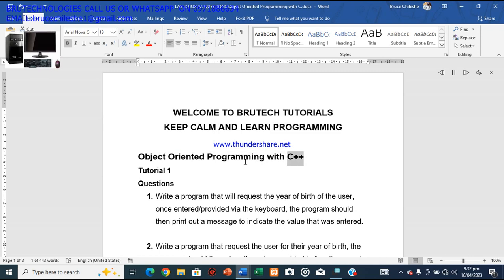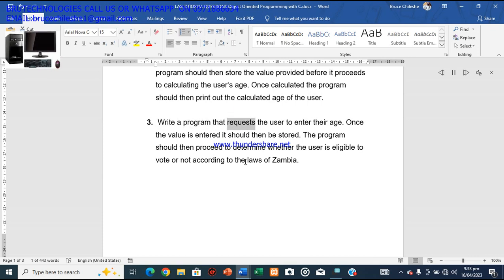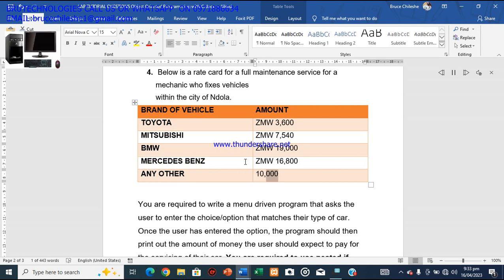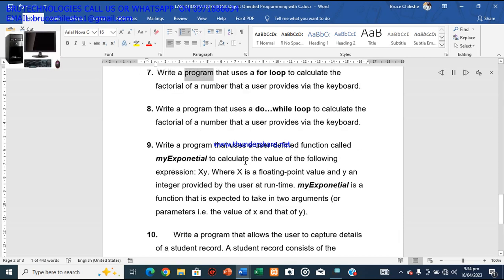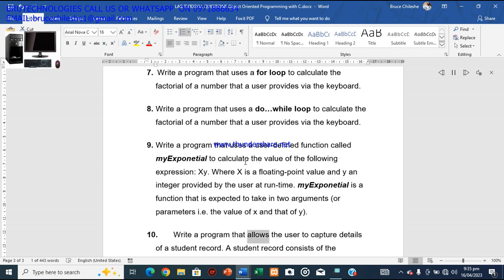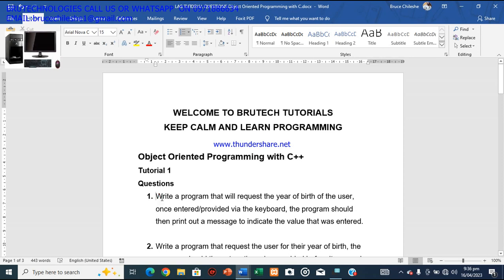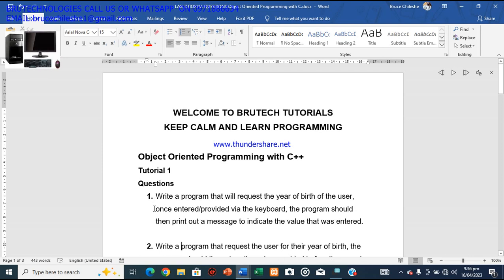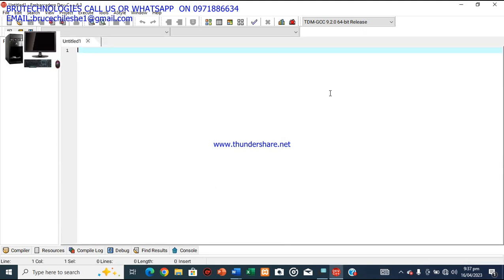‎@Brutech360 Programming lesson 1(1)